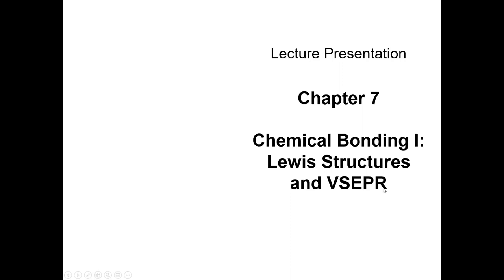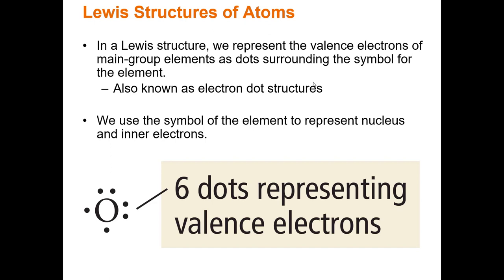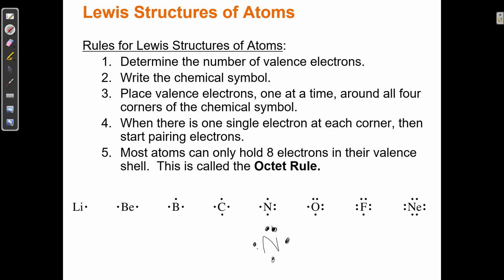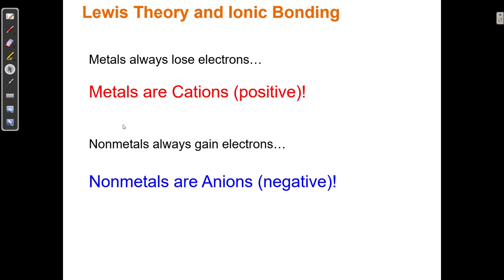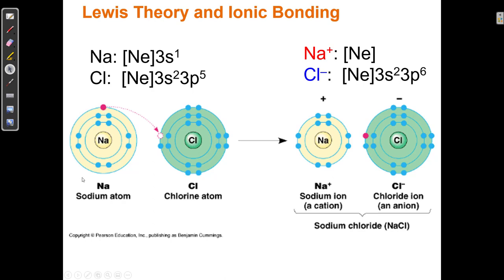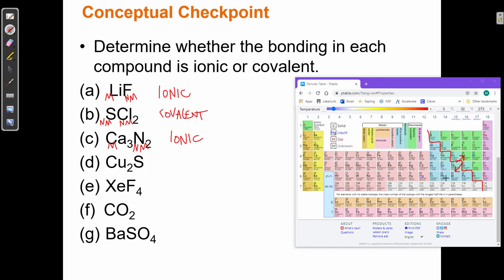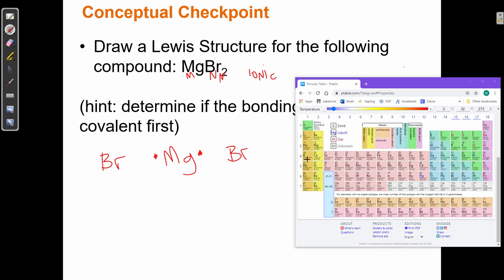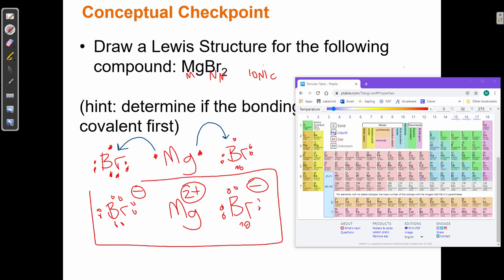7.1 Ionic Bonding